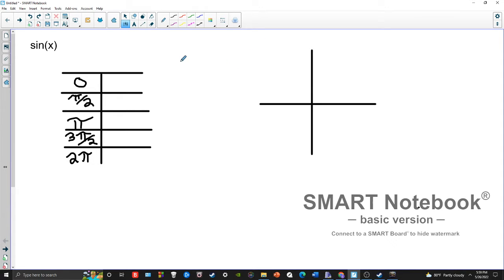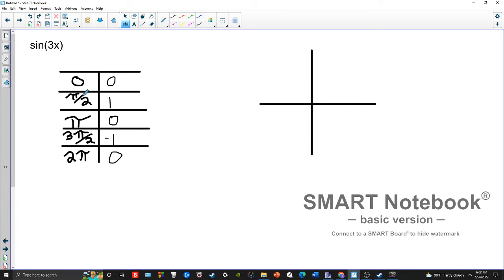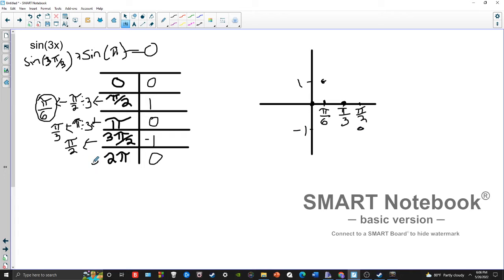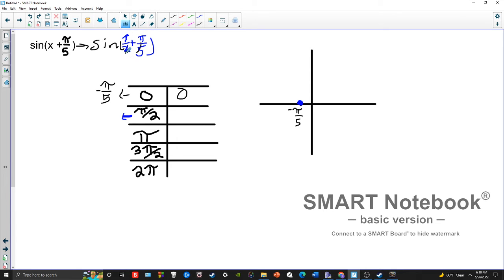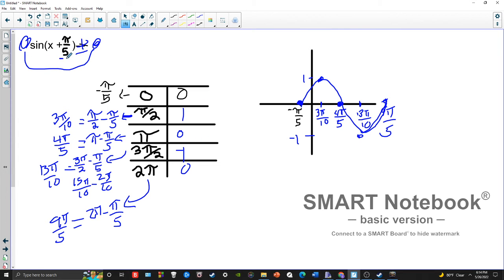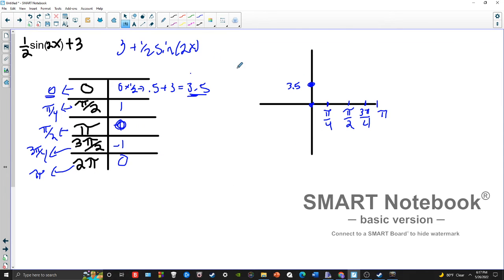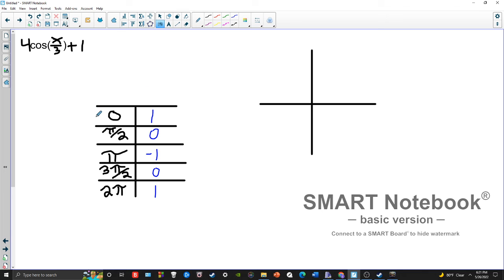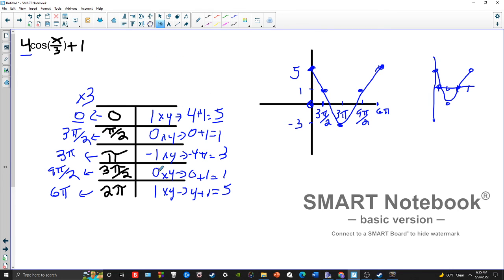Graphing Trig Functions Review